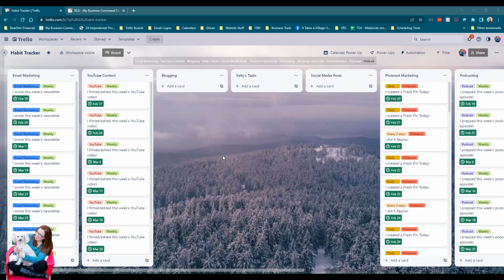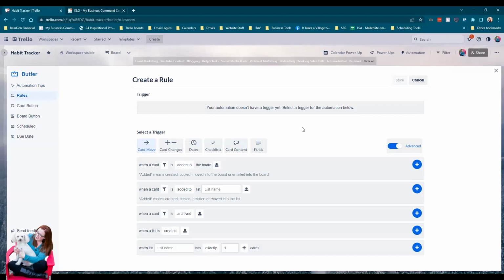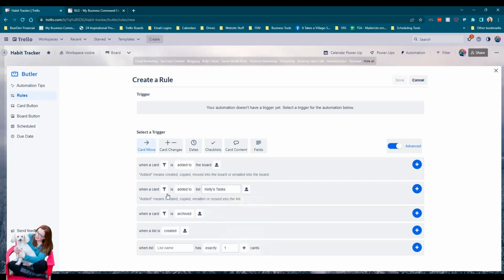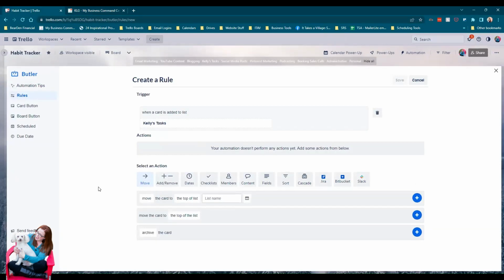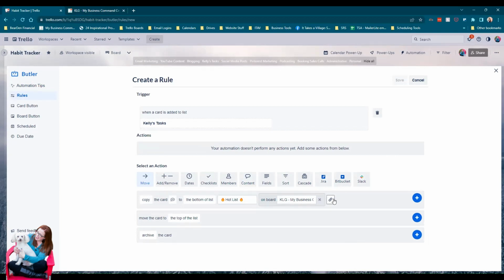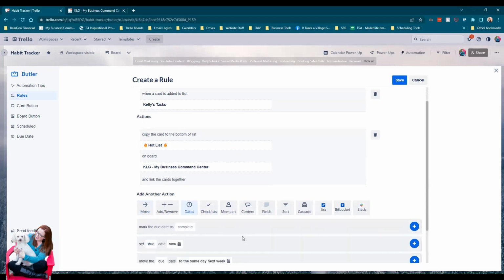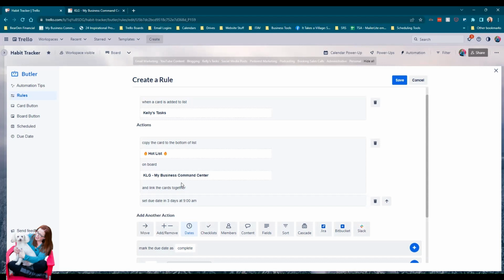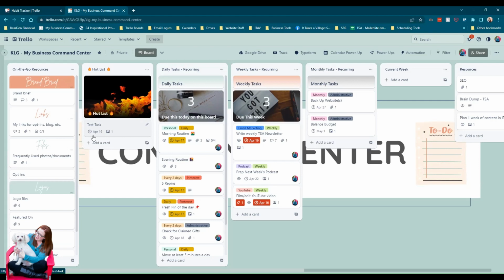How To Copy Tasks Between Trello Boards Automatically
One of my favorite things to do is to automate across Trello boards. This one function has helped me do everything from automating habit tracking to copying my assigned tasks from a collaborative board to my daily Hot List.

In today’s video, I’m taking you through the step-by-step process of creating that type of cross-board automation. How will you use it first?

I'm Kelly, your Tech-Savvy Business Mentor! My greatest passion is helping solopreneurs, like you, grow your business without missing out on your life!  Learn more about Kelly and the Tech-Savvy Academy

Resources

Chapters

00:00 Beginning

00:46 Setting up Trigger

02:21 Creating the Action

05:29 Testing the Automation

06:06 Like and Subscribe

06:23 Thanks for watching!